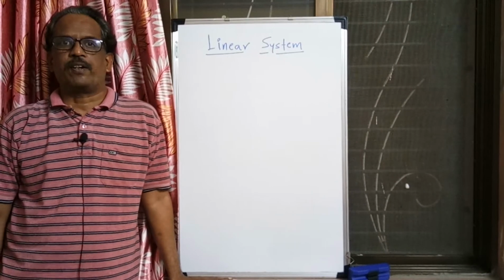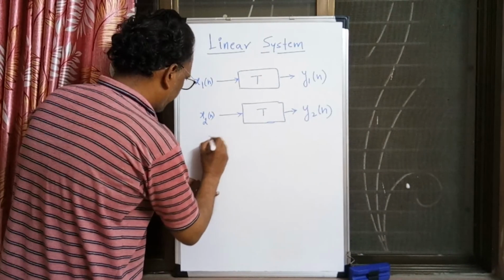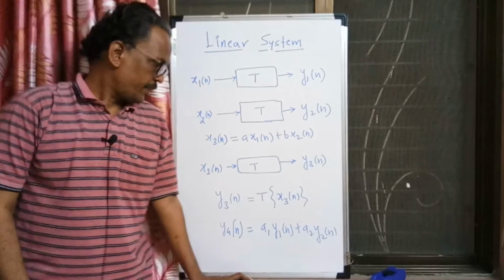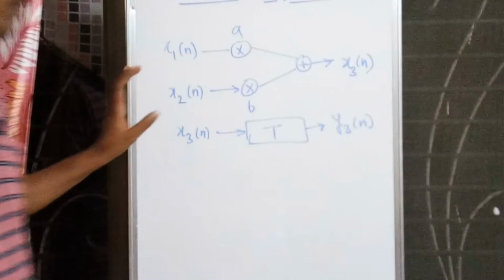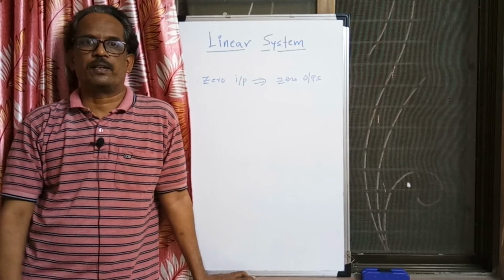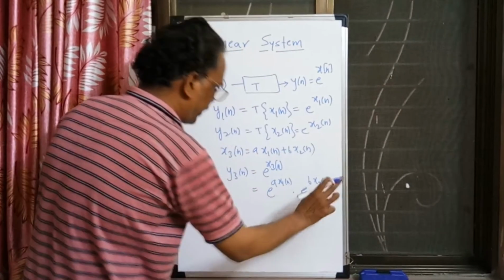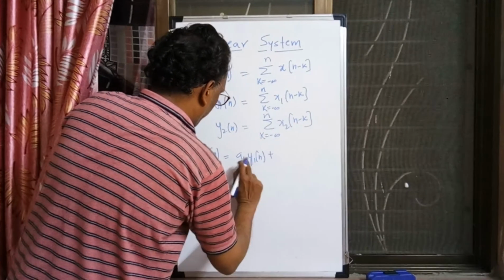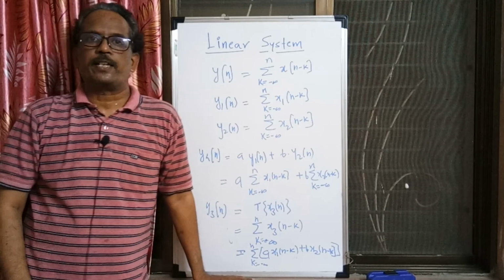Signals and System